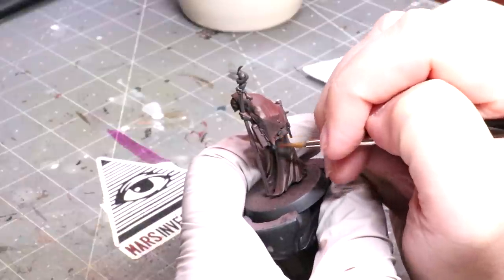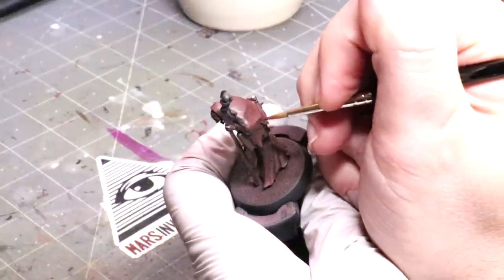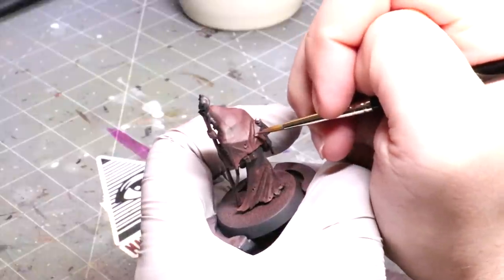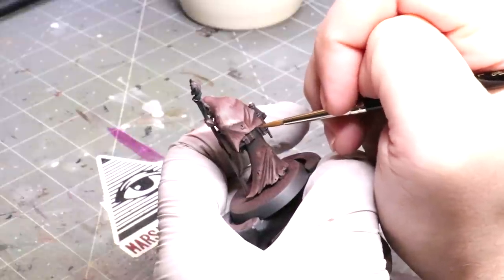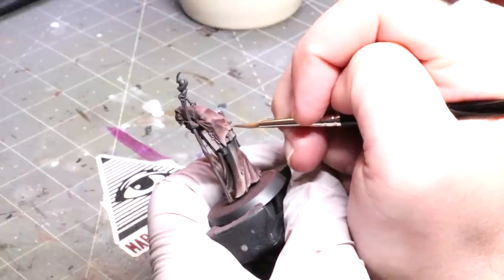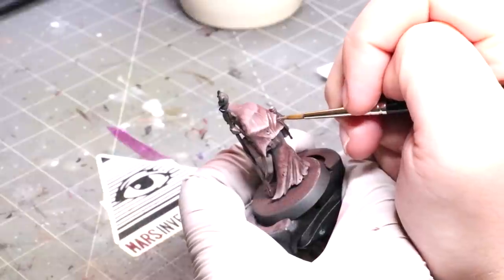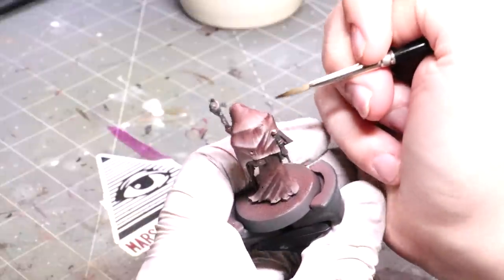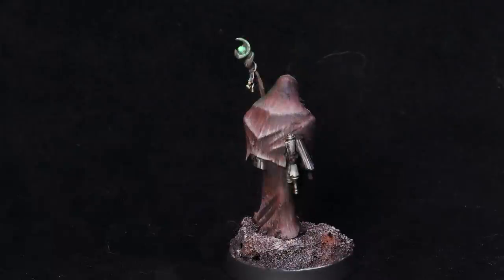Using Texture to Blend - HC 302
In this Hobby Cheating Video, I take you through a simple method of blending that...doesn't actually require any blending at all. We can use texture and simple visible brush strokes to create great looking grimdark effects and realistic textures. Hope you enjoy!